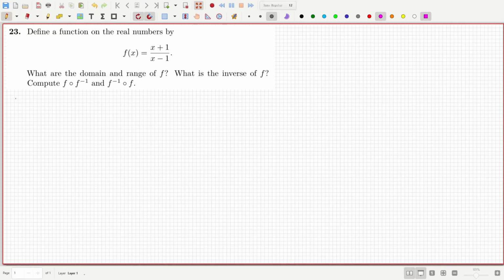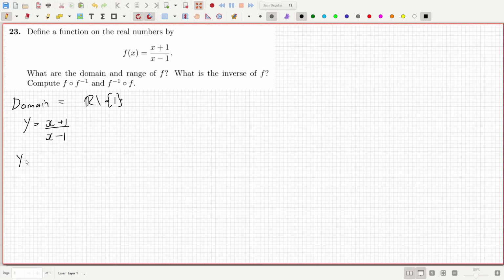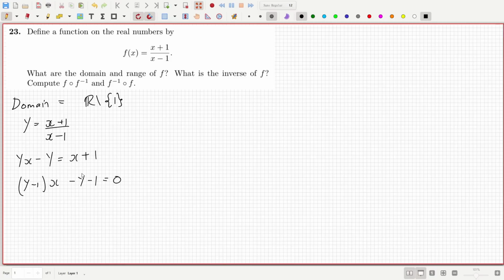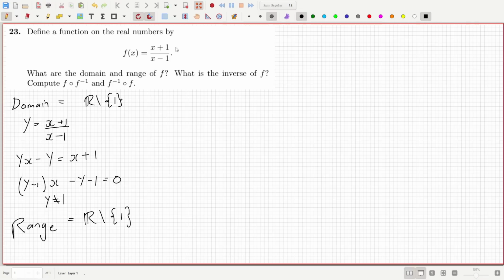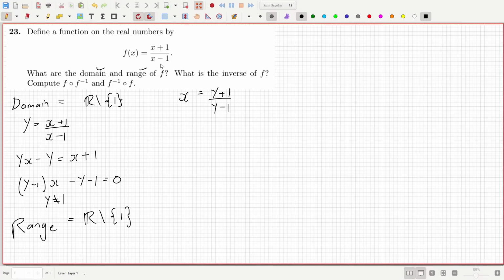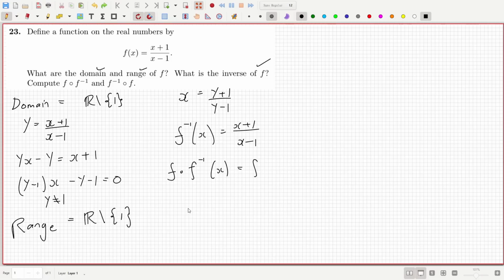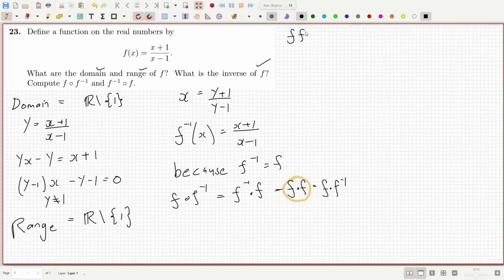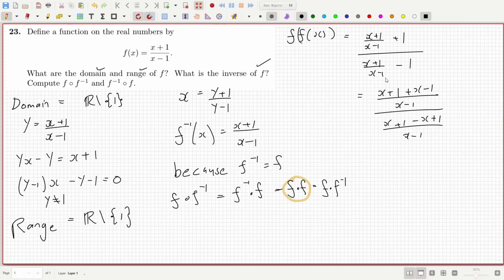Abstract Algebra Theory and Applications Solution to Chapter 1 Question 23